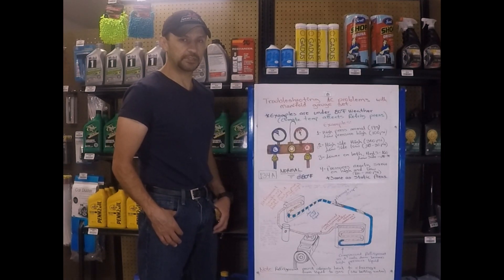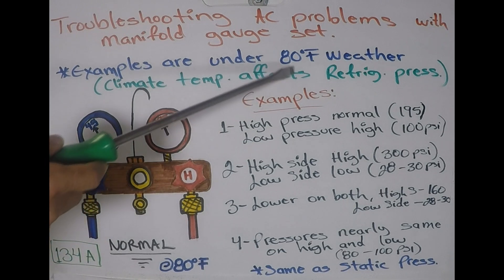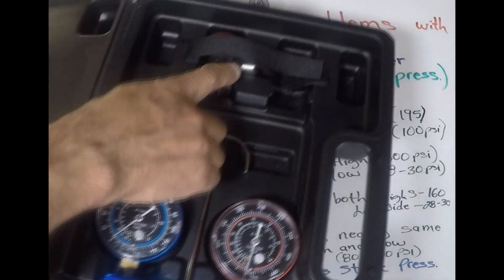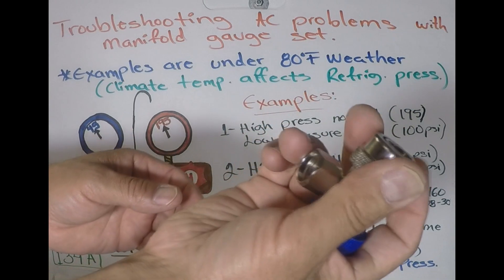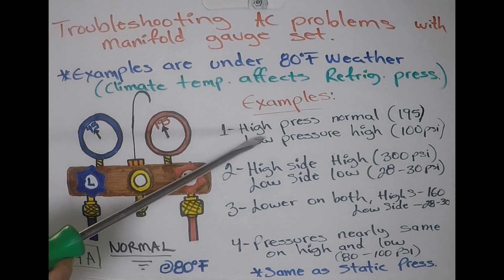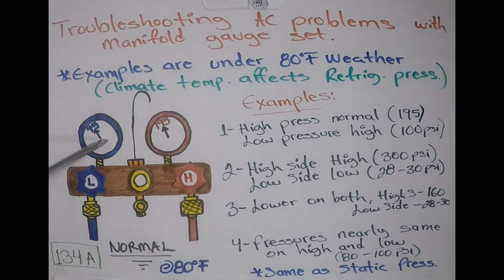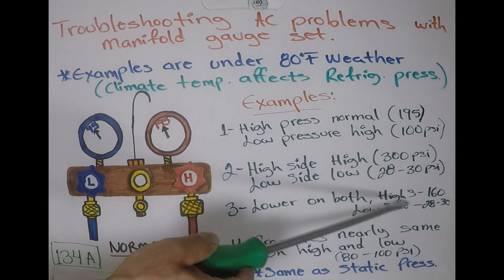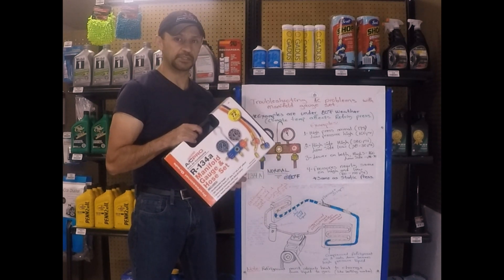Troubleshooting AC Problems with Manifold Gauge Set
This Video explains how to troubleshoot Auto AC problems related to pressure using a Manifold Gauge Set.